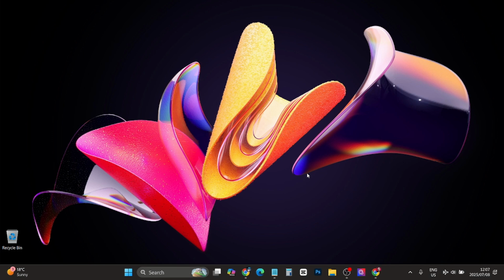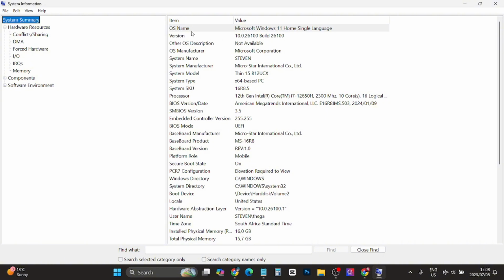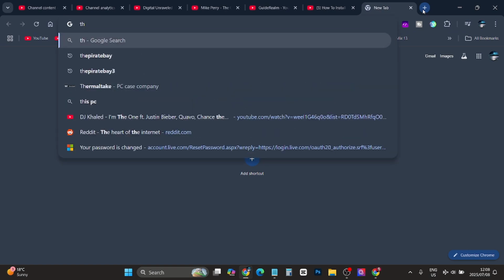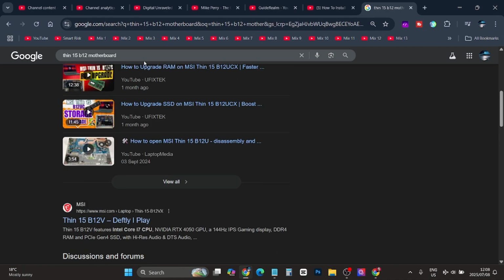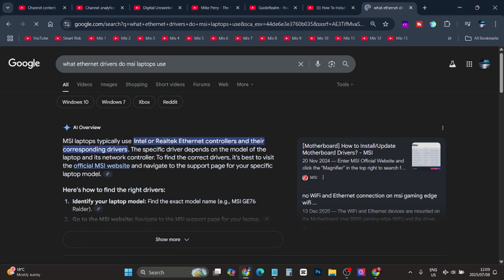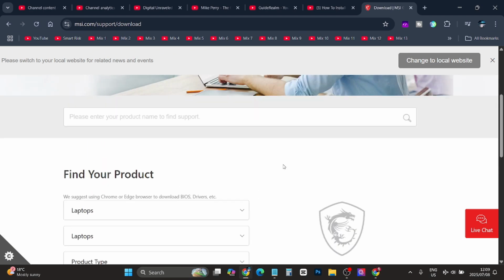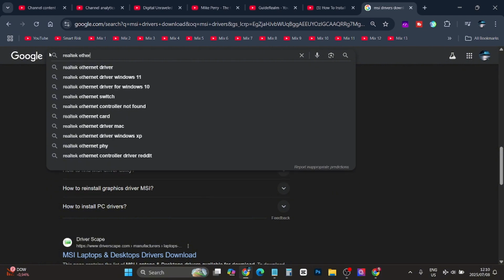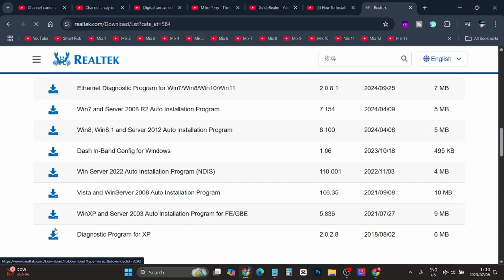How To Install Ethernet Drivers For Windows 11 And 10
Learn How To Install Ethernet Drivers For Windows 11 And 10